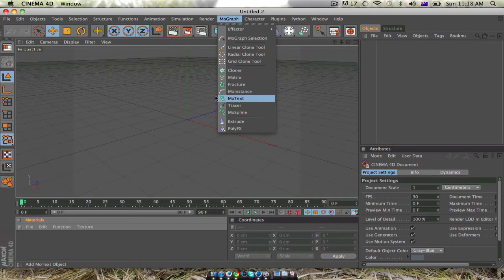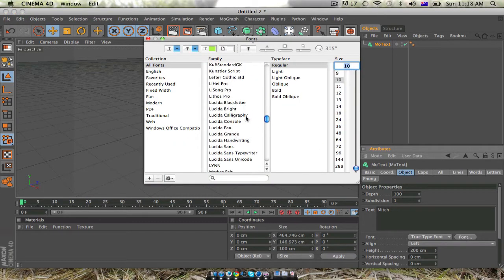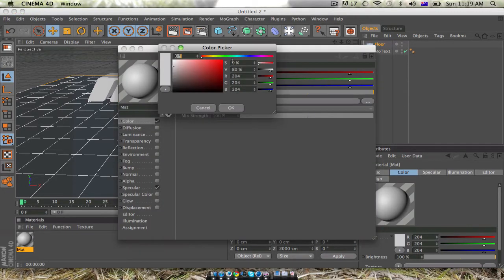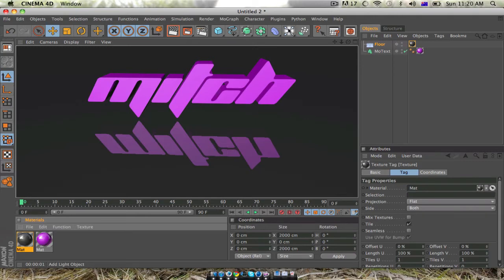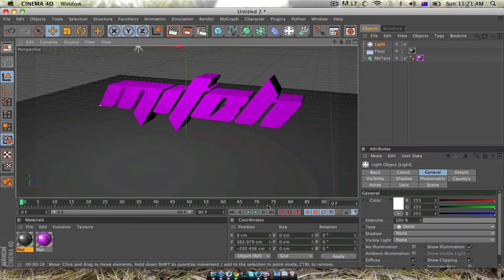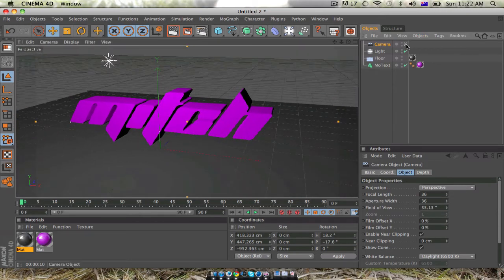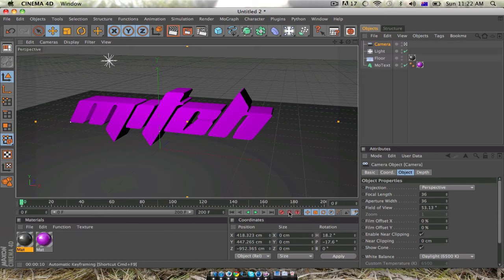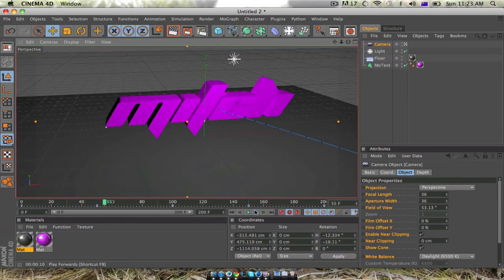Tutorial Tuesday l EP.5 l Simple Cinema 4D Intro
Ok sorry we haven't uploaded tutorials for a while been busy and strugling to get enough tutorials together at the moment so If anyone is interested PM us and we can talk :)